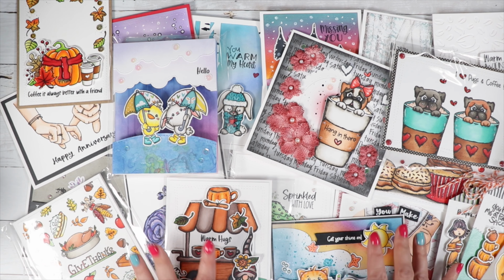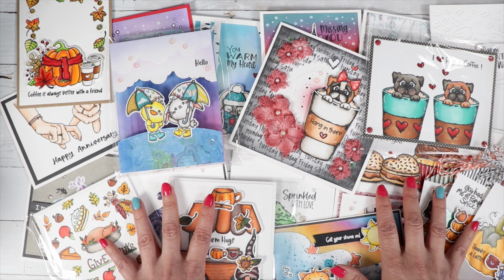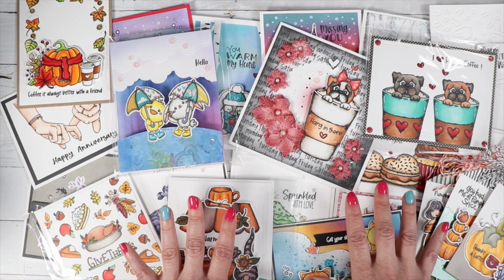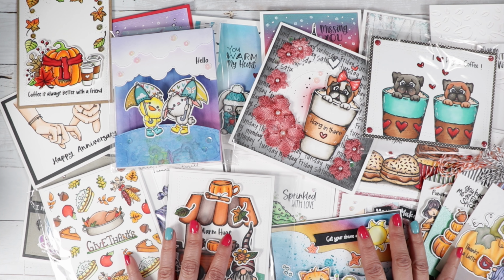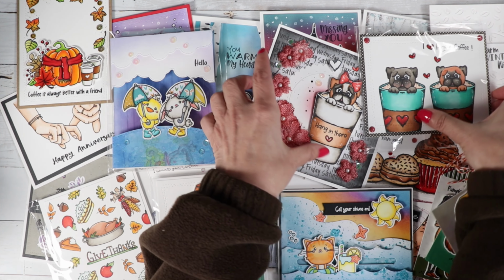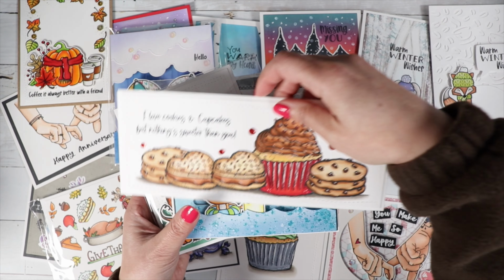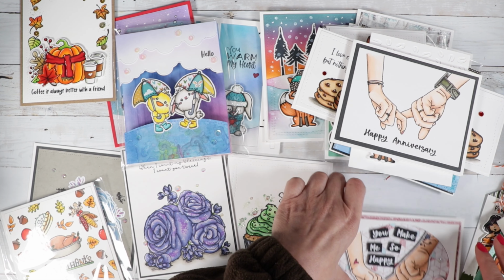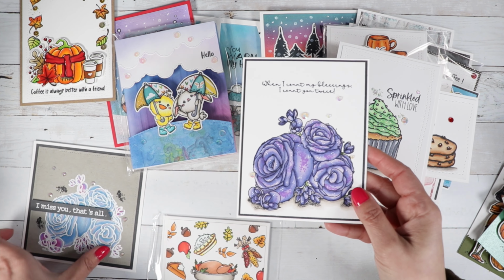DESIGN TEAM CALL AND DT ANNOUNCEMENT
Visit our new DT members!